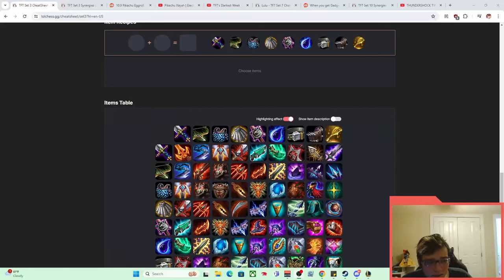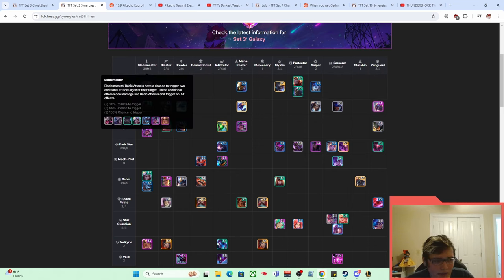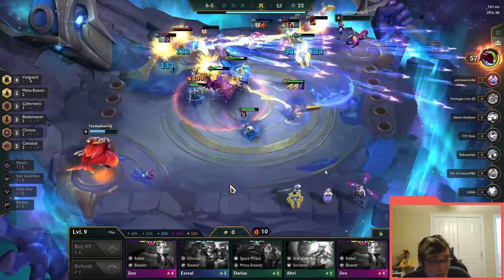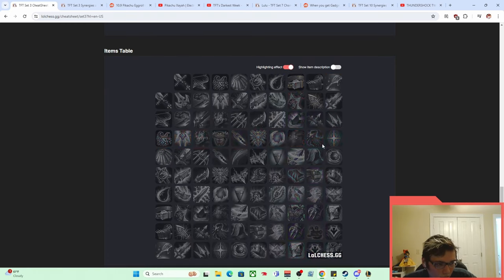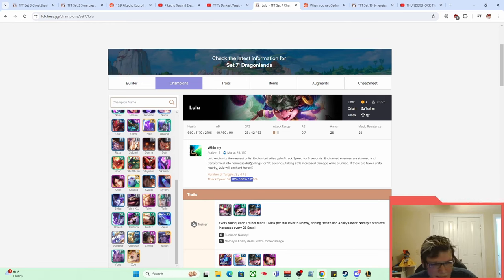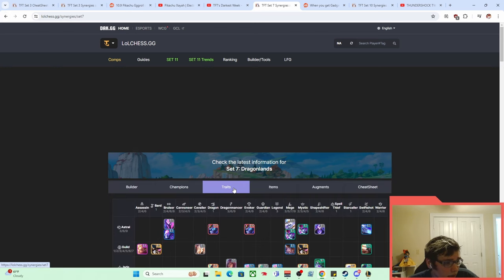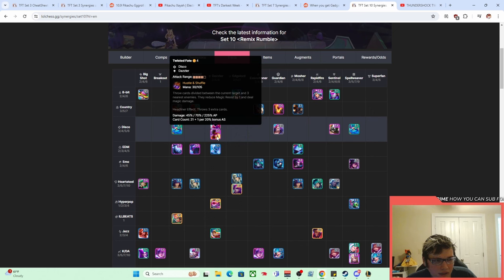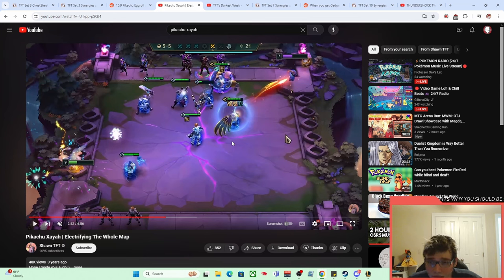The Most ELECTRIFYING Archetype In TFT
xayah go BRRRR